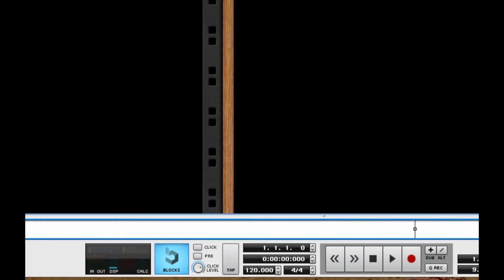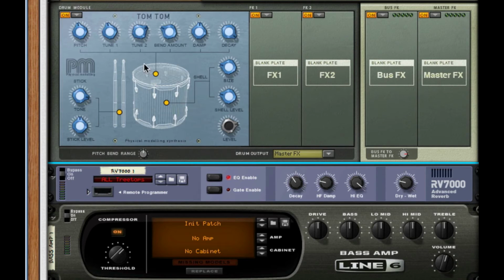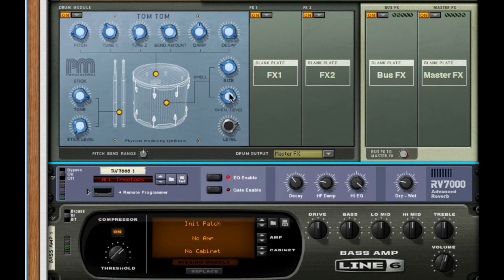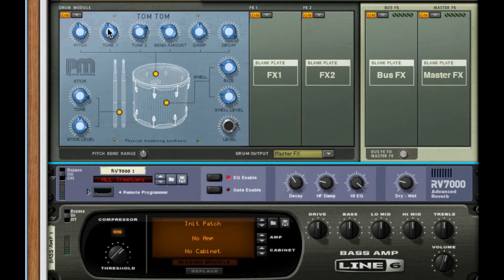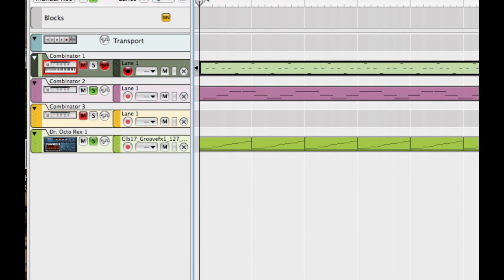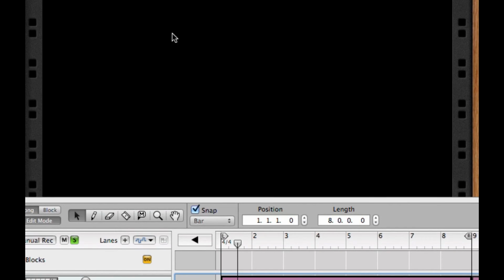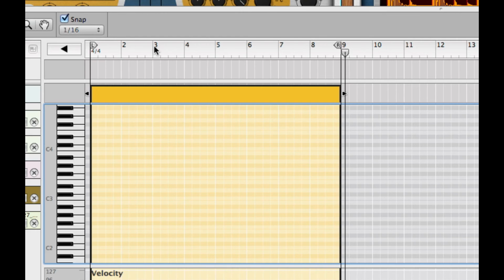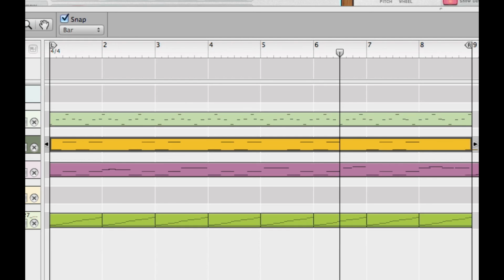Martin Garrix Inspiration Sound Tut, With Chord Harmony and Melody From Any Notation In Reason 6.5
Matching tonality and tribal sound using the kong and the tone FX to create some wide one shots that go great with EDM. Then I show you how to create any pattern of notes that you like, split them apart to make chords and arp on different instruments. Making it easier to create a lick and get going with it.